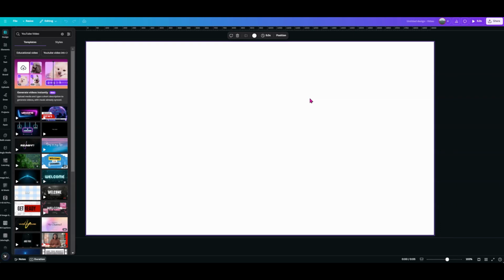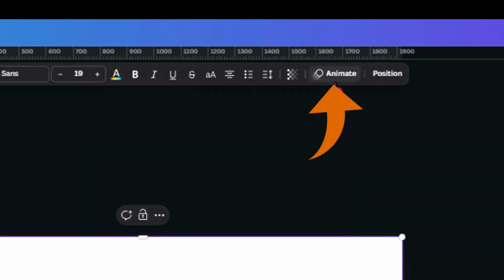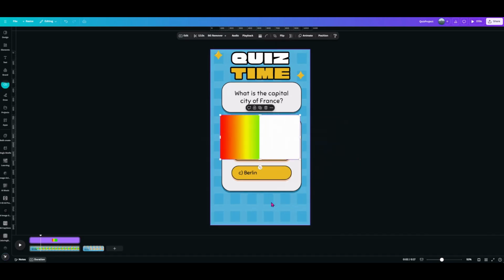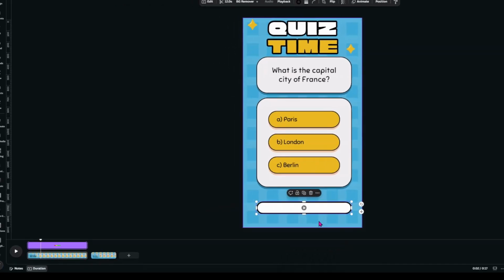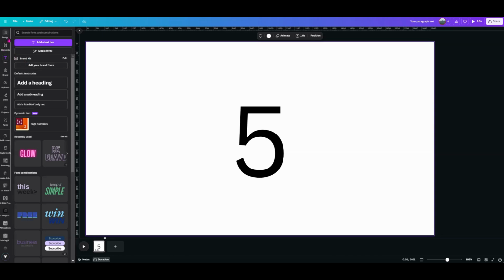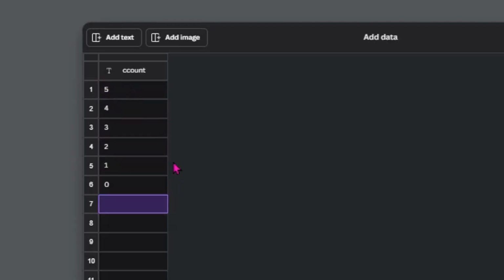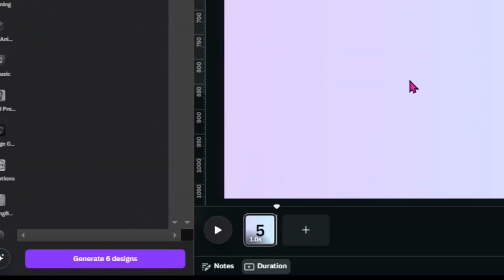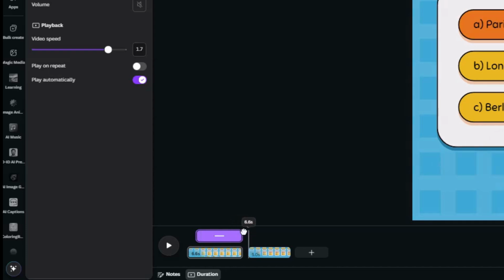Make this ANIMATED Progress Bar using Canva for Quizzes and More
How to Make this Animated this gradient progress bar with an animated count down timer in Canva Easily. I'll show you how in this tutorial.

00:00 Intro
00:09 Getting Started
00:22 Design the Progress Bar
00:52 Add Progress Bar to project and modify
01:32 Create a Counter Animation using Bulk Create
02:35 Add Counter Animation to project and modify
02:56 Finished Product Support / Join: Patreon.com/CreatorTools
Helpful Tools for your Channel: Hokumanu.com/tools